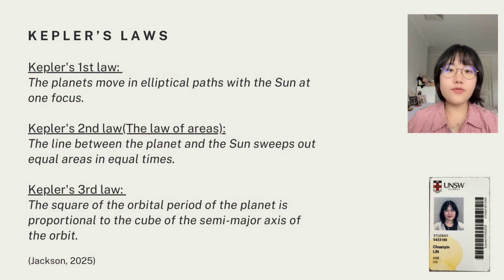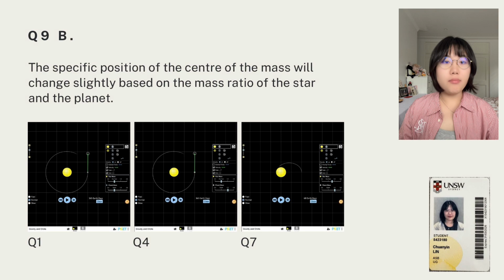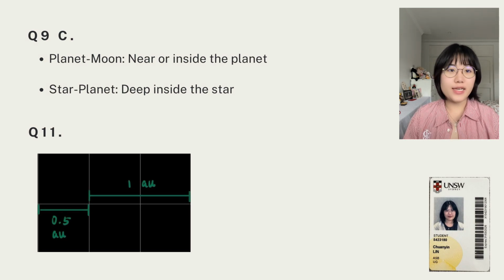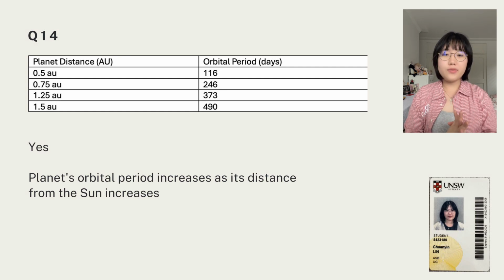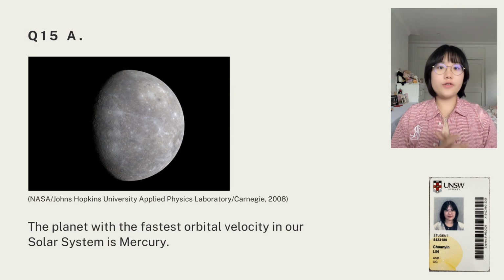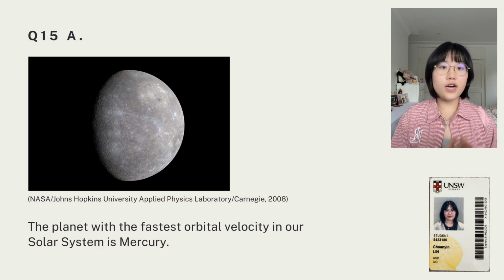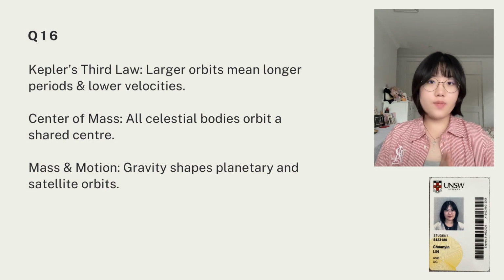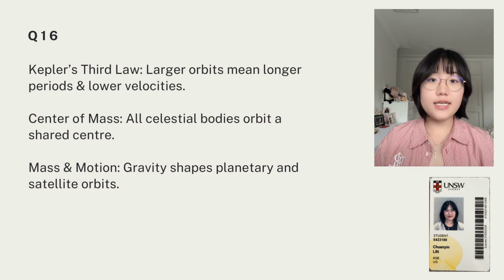PHYS1160 Experiment Final Video Chuanyin Lin